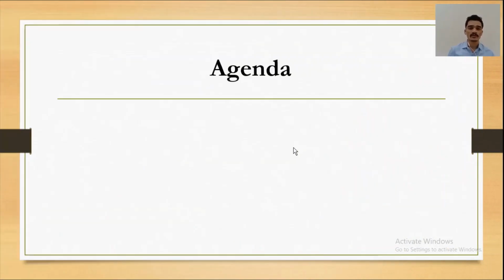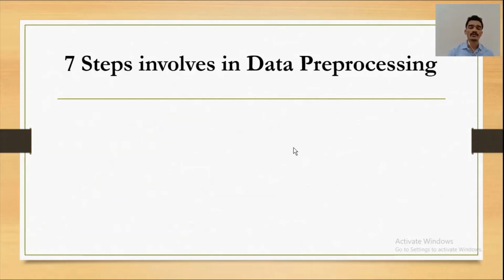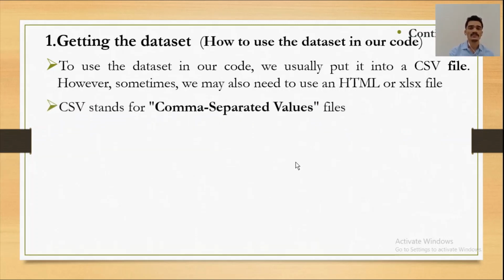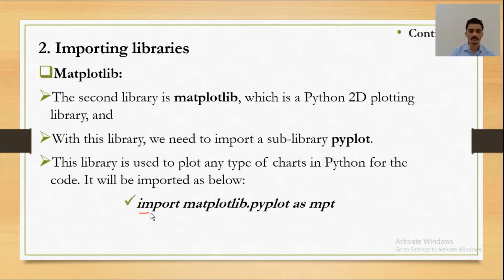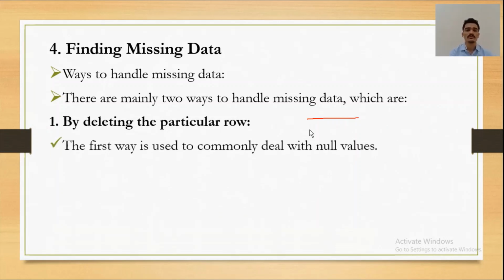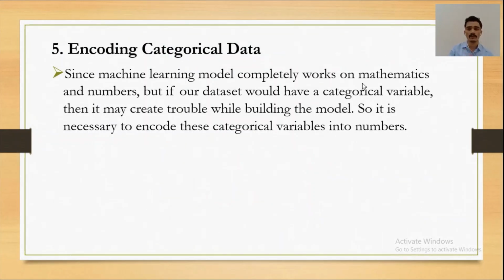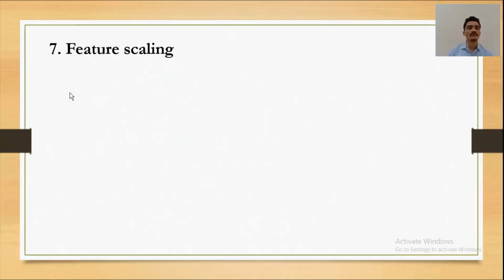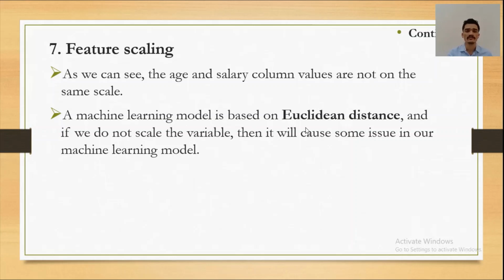✅Steps involves in Data Preprocessing 📈📉📊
Hello Everyone!!!
This is Shubham Patil.
from Borgaon.

I'm presenting this video for not only technical but also useful in our entire life. So, you must be watch as per your valuable time for that.